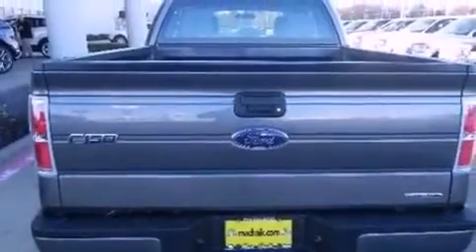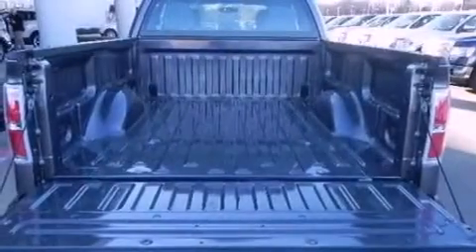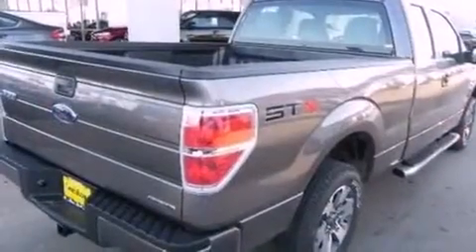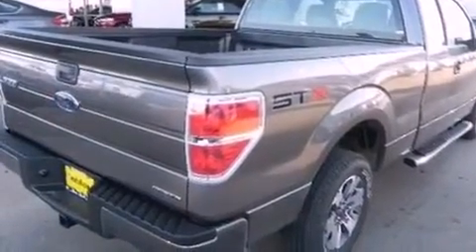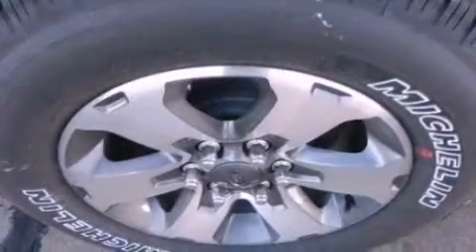2013 Ford F-150 DeSoto TX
We have been honored to serve the DeSoto TX area , we promise that your experience at our dealership will exceed your expectations !

 Year : 2013
 Make : Ford
 Model : F-150
 Engine : 5.0L V8 32V MPFI DOHC FLEXIBLE FUEL
 Trans . : 6-SPEED AUTOMATIC
 Exterior : OXFORD WHITE

 Interior : STEEL GRAY
 Stock : 33344